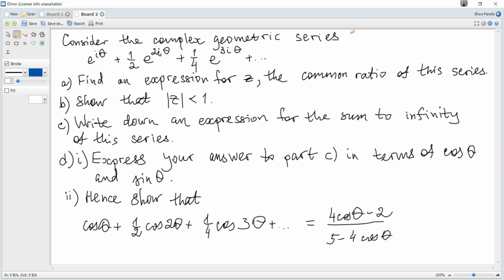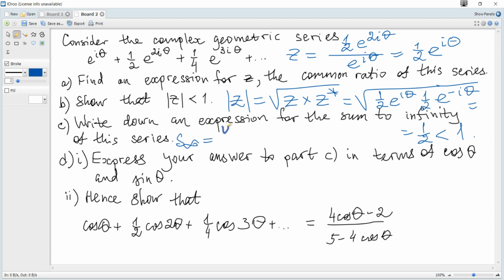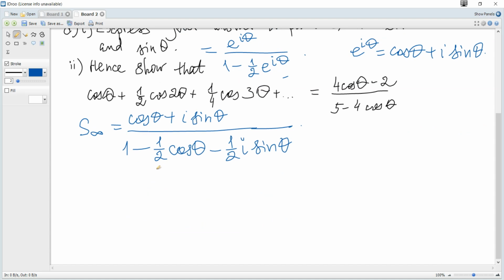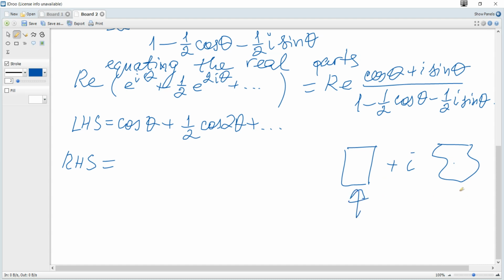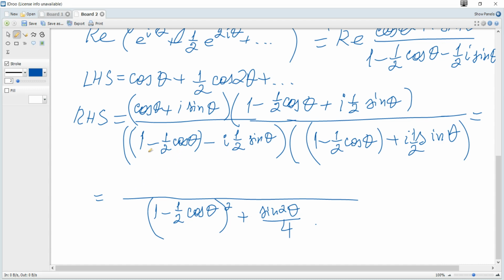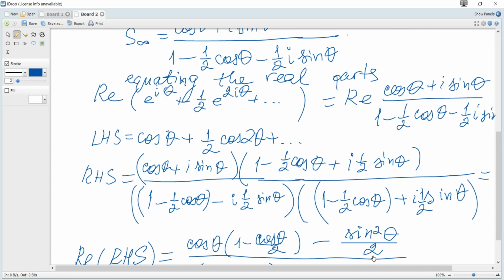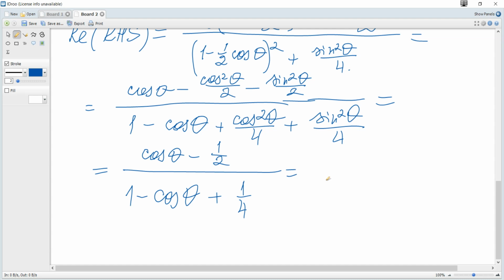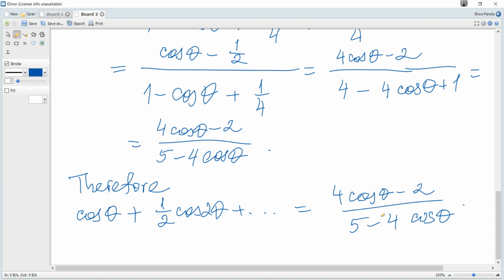IB Maths AA HL. Complex numbers. Practice question 4.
Sp 06 2-5.